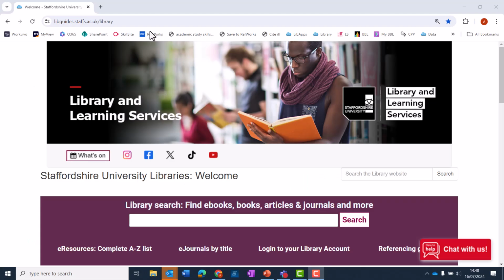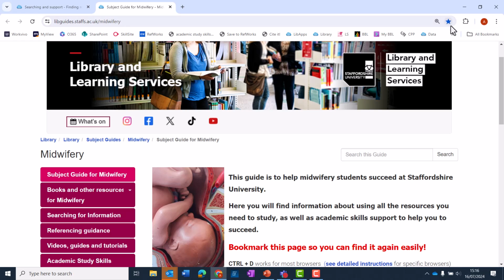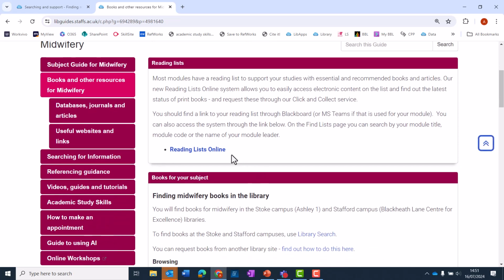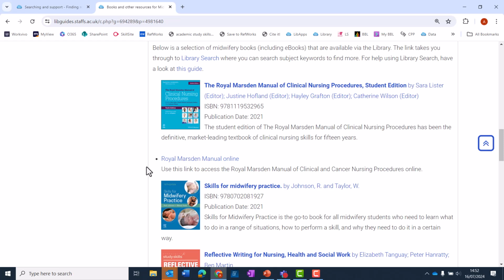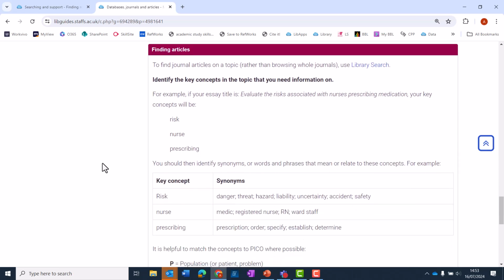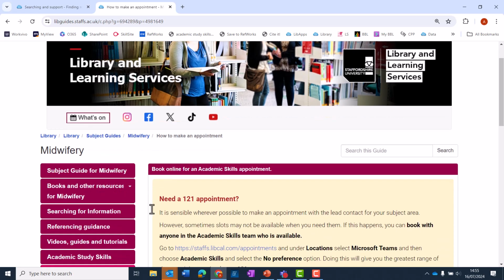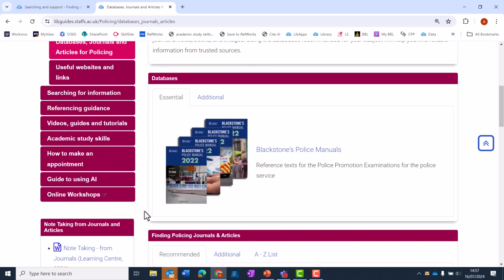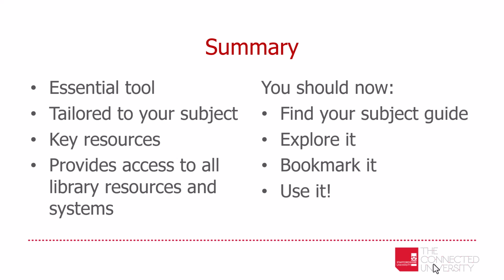What is a subject guide?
... and why should I use it?
Watch this video to find out what a subject guide is, where you can find it on Staffordshire University Library website and an overview of the useful subject resources it gives access to.